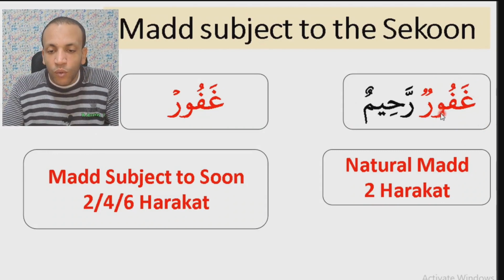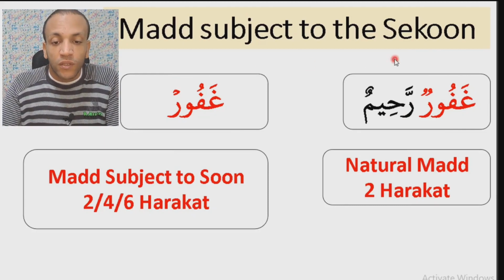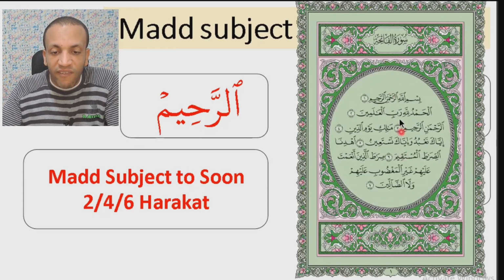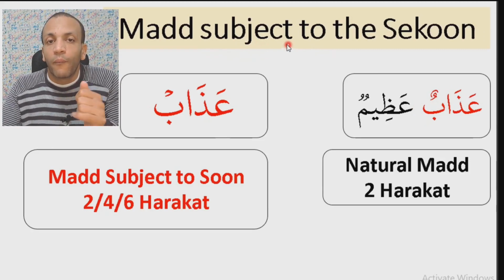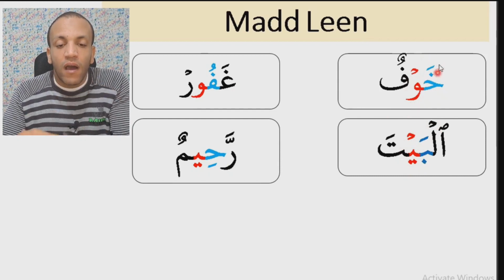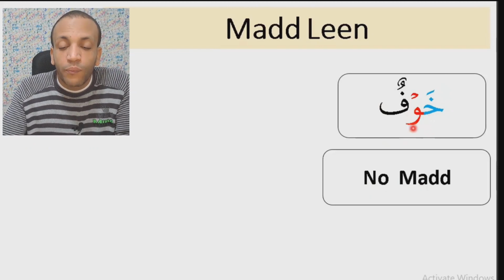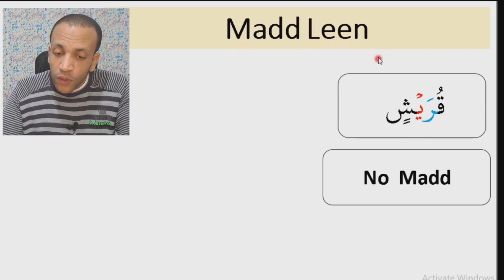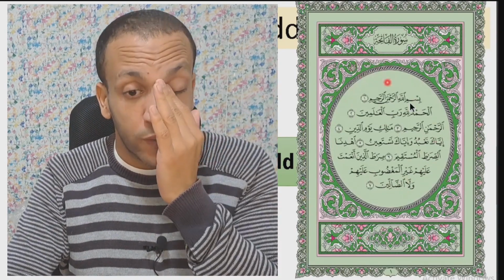7- Madd Leen & Madd subject to Sekun learn rules of reading the Holy Quran Tajweed for beginners.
In this lesson you learn how to apply other two sections of Madd: Madd Leen & the Madd subject to Sekun.

I recommend you watching the lessons of the Madd in order, this is the fourth lesson.
This course is the first level of Tajweed, dedicated for the beginners. The course follows the method of Hafs on the authority of Asem (method of Shatebiah).

Do you like my videos? Would you like to further learn Tajweed with me? Then become a member of “speaking Arabic language school”! You get:

📝 The scripts for all videos as PDF.
📝quiz questions for each video

with your support i can keep going forward🙏🏻

00:00 intro
00:30 Madd subject to Sekun
14:21 Madd Leen

hope you enjoy the course!
! سلام